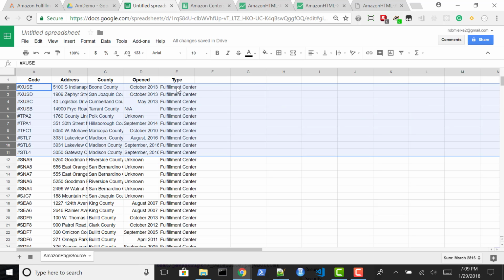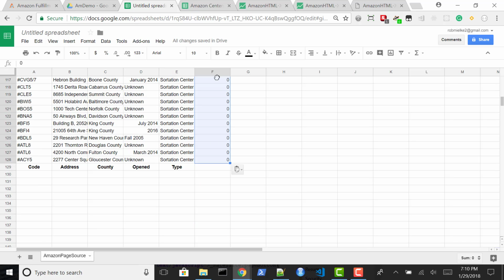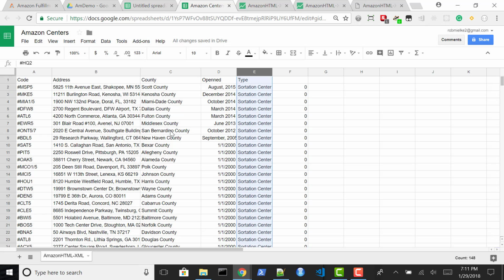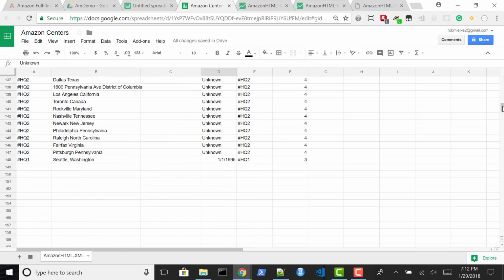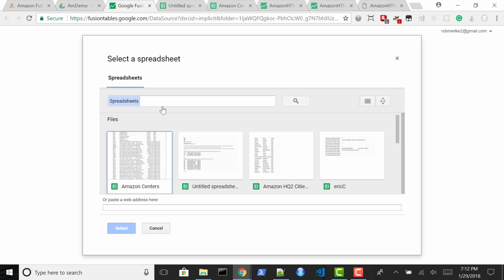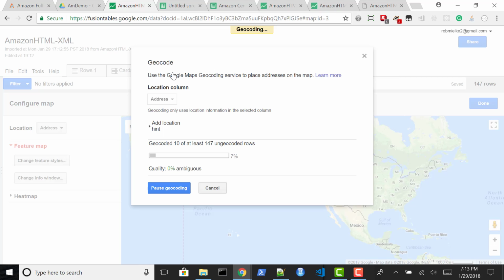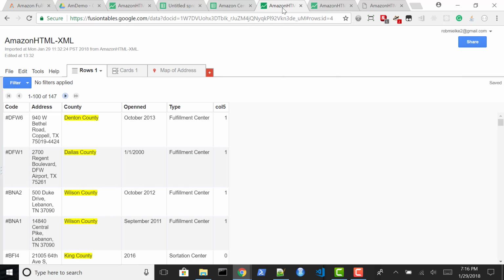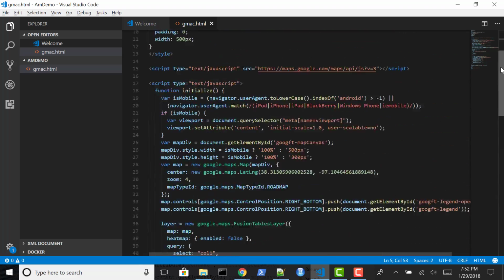AmDemo1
HTML table to Google Maps via Google Sheets quick demo